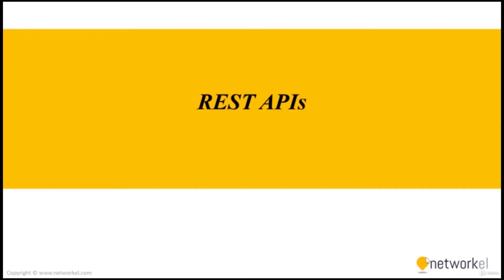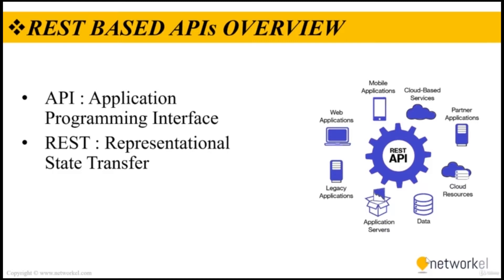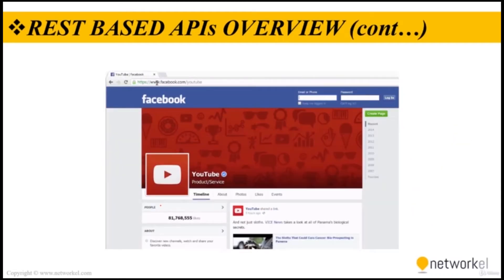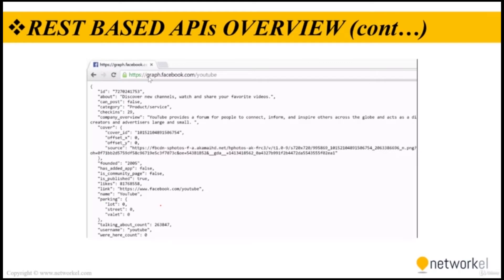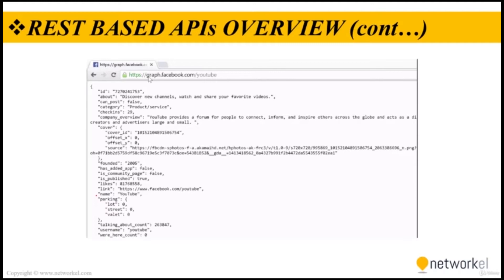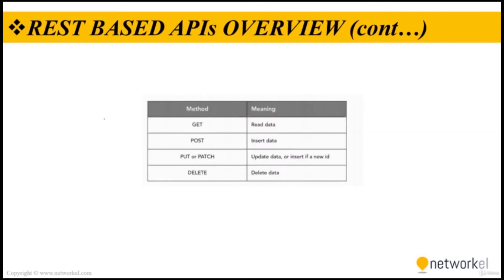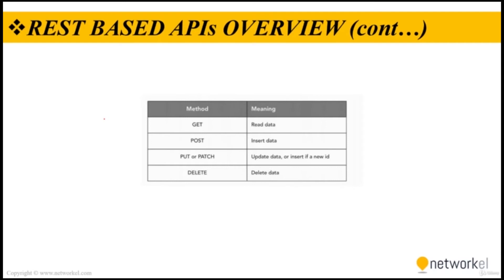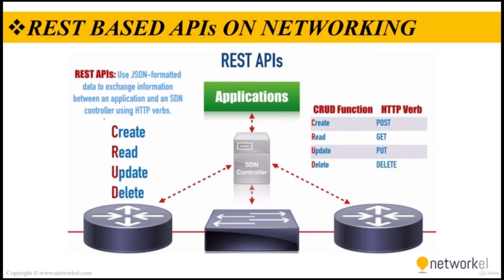What is REST API | 8.8 NETWORK AUTOMATION AND PROGRAMMABILITY ENCOR 350-401 CCNP​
A REST API works in a similar way. It is a set of rules that developers follow when they create their API. One of these rules states that you should be able to get a piece of data (called a resource) when you link to a specific URL. Each URL is called a request while the data sent back to you is called a response